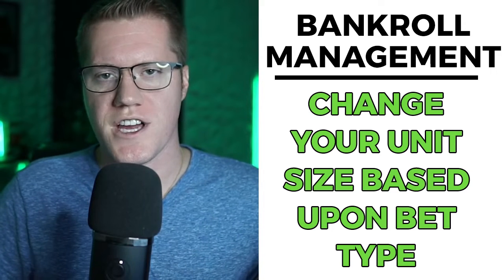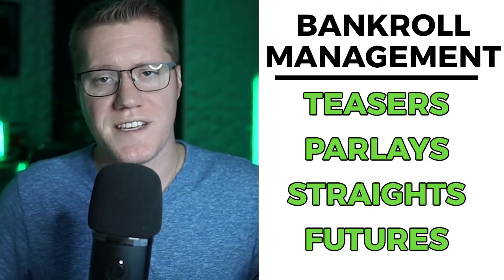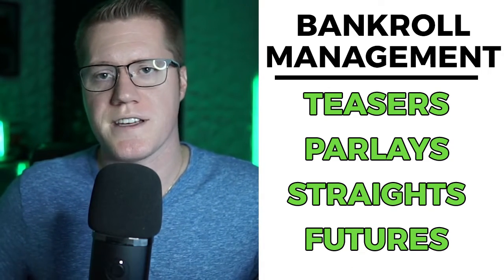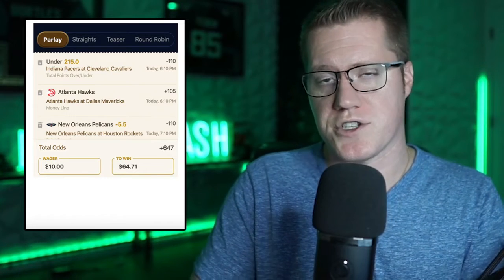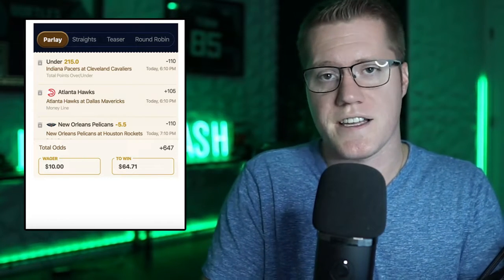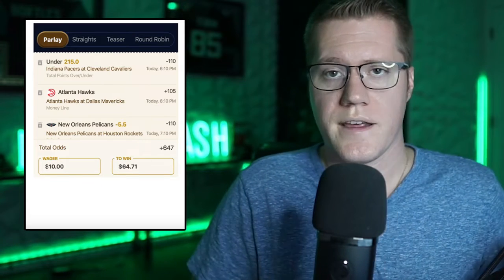The Basic Guide To Managing Your Bankroll in Sports Betting